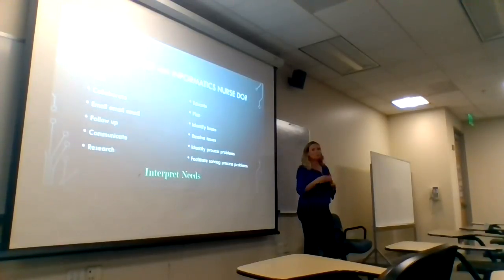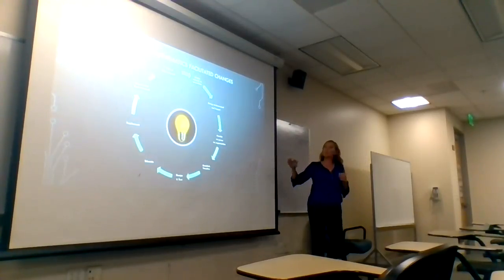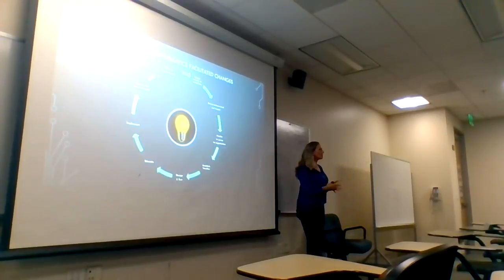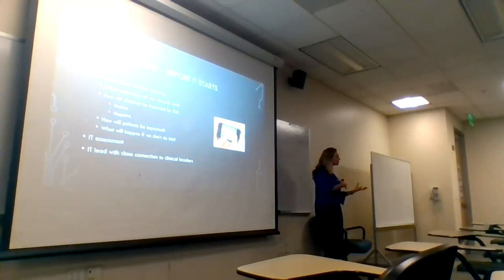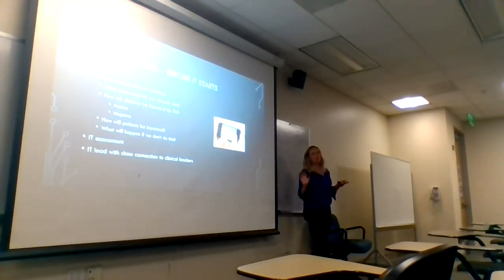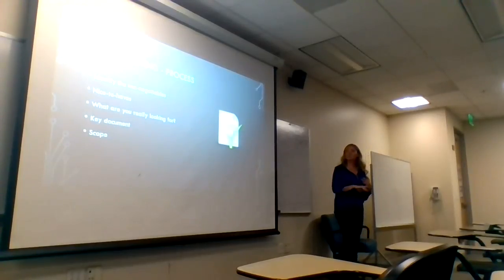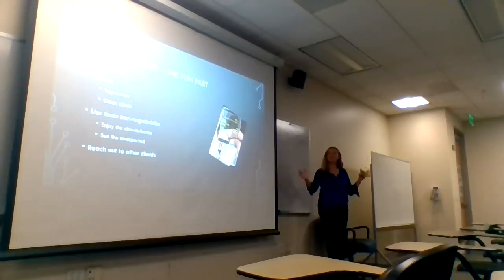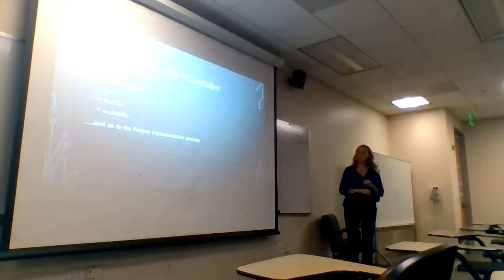GMT20180123 171710 Pamela Koh 1280x720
N554 Video 1